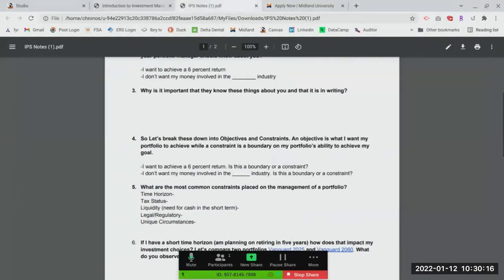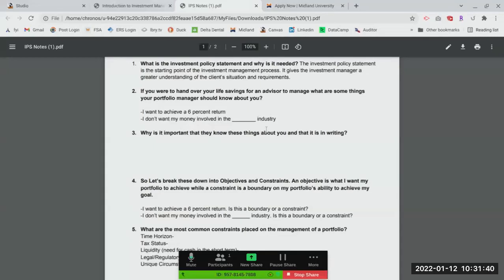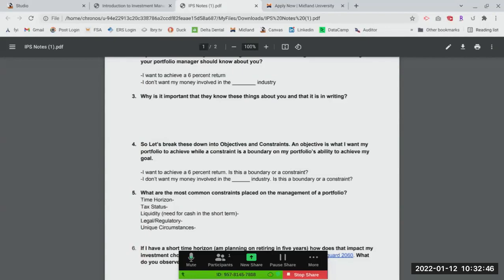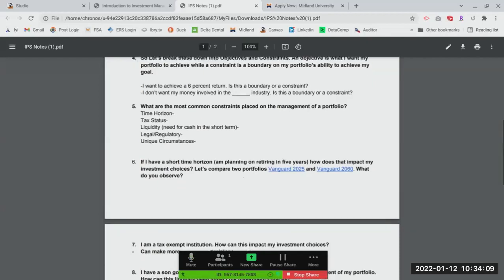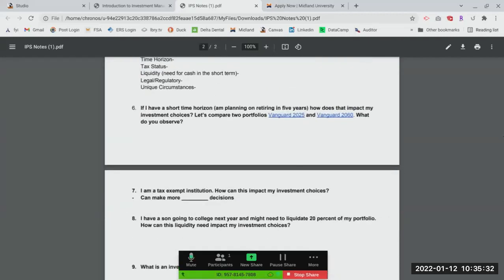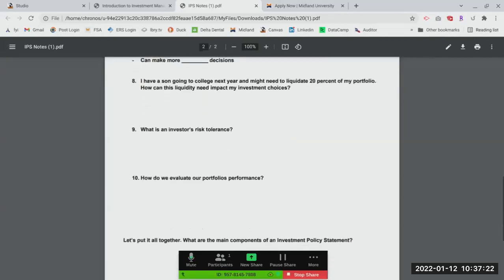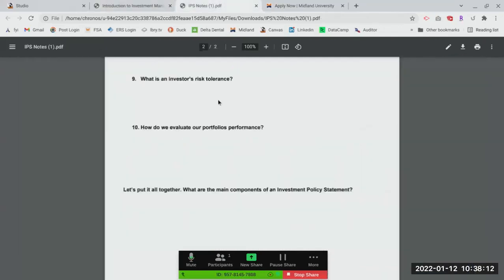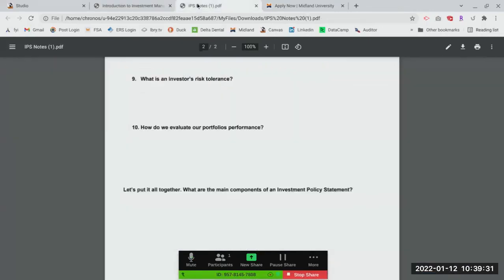FIN: 662 - Module 2, IPS Notes